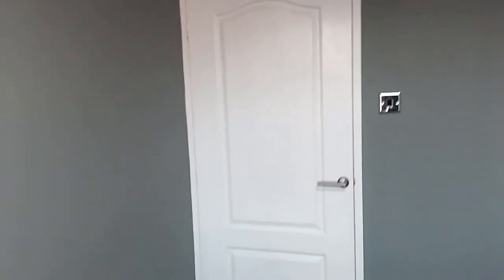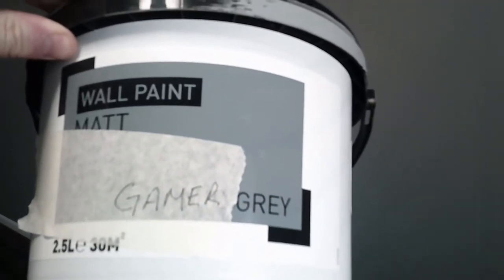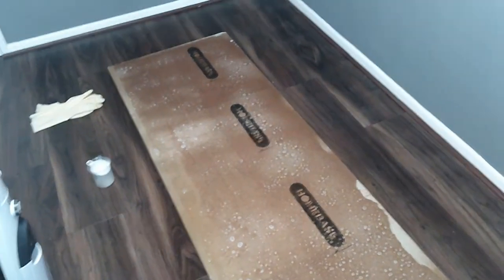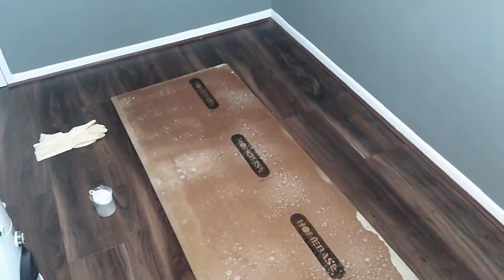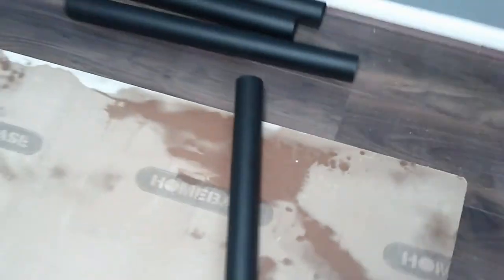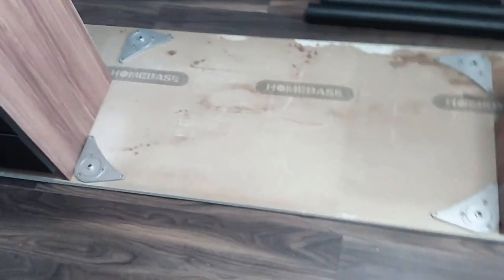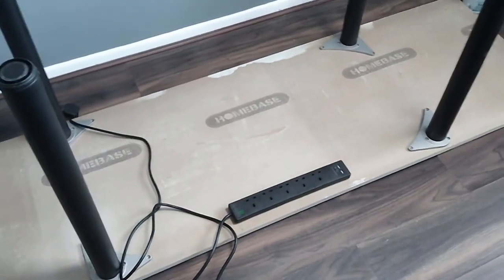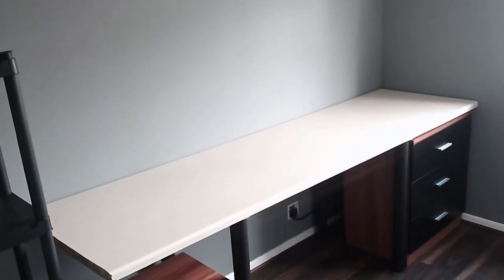How I Created my Gamer Grey Room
A quick stop to set up a gaming room.